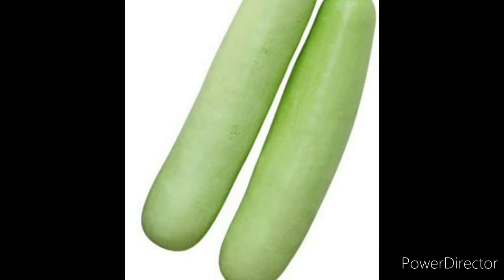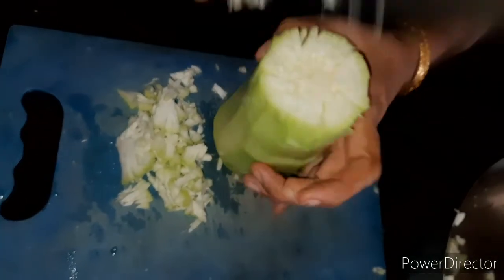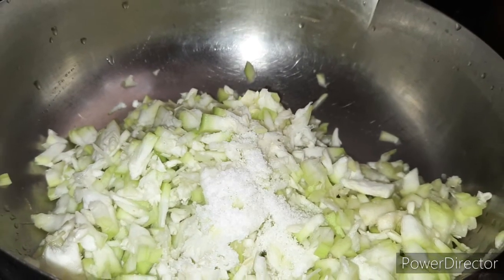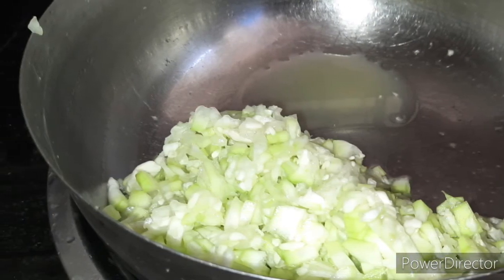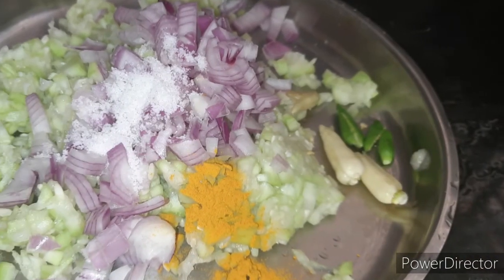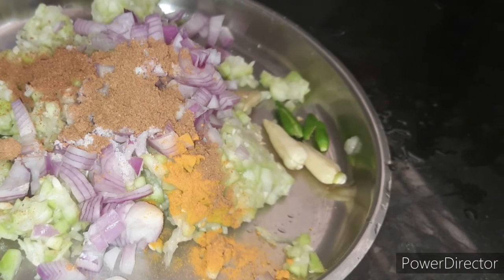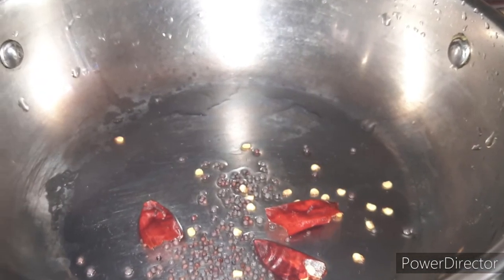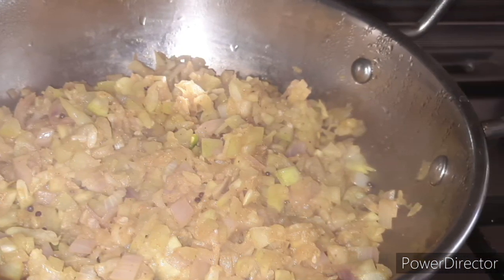EASY MAKING WEIGHT LOSS | ചിരങ്ങ തോരൻ | tasty😋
Kid's world

1 .  Easy  and  healthy  Weight loss  Halwa

2 .   Easy  making  weight  Appam

 3 .   Top  Hormon Balancing  Food  For  Women

  4 .   Easy  and  Healthy  Kalonji Detox  Tea For  Weight  Loss

  5  Weight  Loss  Laddu

  6 .   Weight  Loss  parotta

  7 .   Easy  and  healthy  Bajra  Chappathi

  8 .  Easy  and  healthy  Smoothi for fast  weight  loss

   9 .   Easy  and  Healthy  Soup  for  fast  Weight  Loss

10 .   Hair fall issues and  remedies

   11.  കൊളെസ്ട്രോൾ   കുറയ്ക്കണമെങ്കിൽ   ഈ   ഭക്ഷണങ്ങൾ  ശീലമാക്കൂ

   കമ്പിളി നാരങ്ങ മുറിക്കേണ്ട വിധം

   12 ,  Easy  and  Healthy  Weight  Loss Smoothi

    13 .  Healthy  Skin  Glowing   Face  Pack

      14 .  Weight  Loss  Thoran

      15 ,  Easy   and  Healthy Weight Loss  ചൂർണം

       16 ,   Weight Loss  Achar

       17 ,  Thina  Porridge

       18 ,  Weight  Loss  Pakkavada

         19,   Weight  Loss  Thoran

         20  Weight  Loss  Palappam